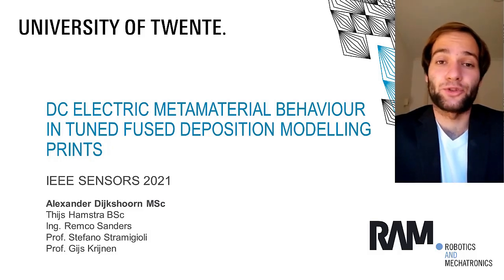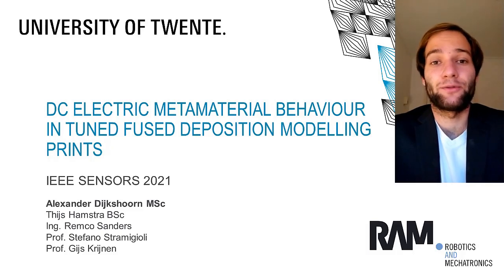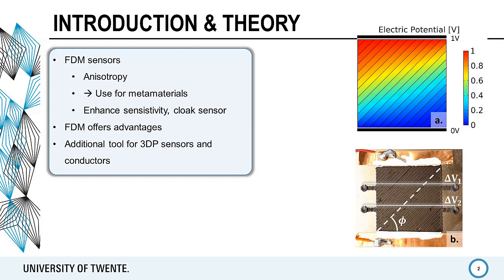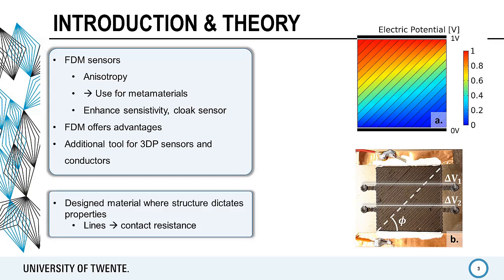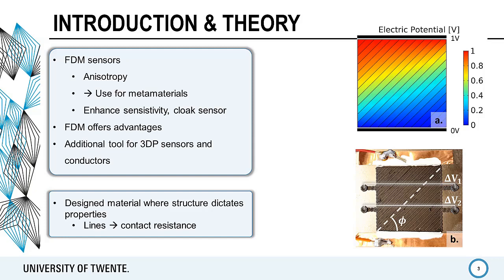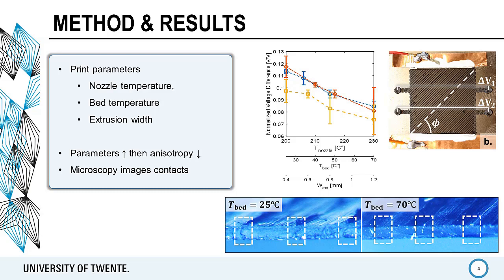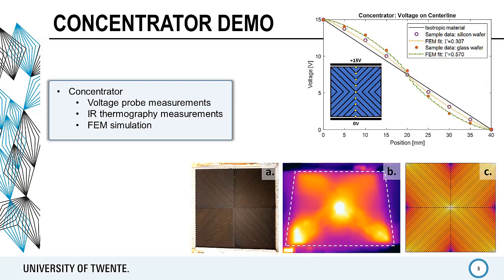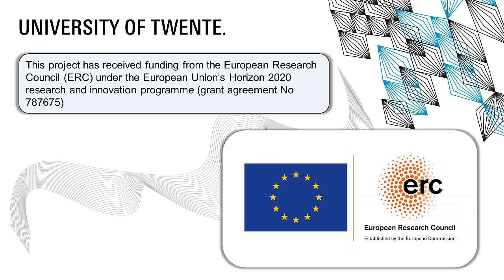DC Electric Metamaterial Behaviour in Tuned Fused Deposition Modelling Prints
Title: DC Electric Metamaterial Behaviour in Tuned Fused Deposition Modelling Prints

Author: Alexander Dijkshoorn, Thijs Hamstra, Remco Sanders, Stefano Stramigioli, Gijs Krijnen

Abstract: This paper shows the realization of electric metamaterials with Fused Deposition Modelling by tuning the nozzle temperature, bed temperature and extrusion width to achieve anisotropic electrical conduction. The temperatures influence the magnitude of the contact resistance between printed lines, whereas the extrusion width determines the number of contacts per unit length. Electric metamaterials are interesting for sensing, e.g. by concentrating the current to achieve highly sensitive spots. In this work such a concentrator is 3D-printed and its operation is demonstrated through IR thermography and voltage measurements, as well as supported by FEM simulations.